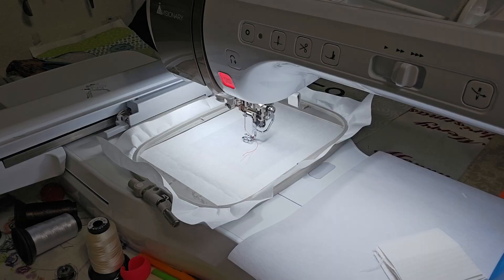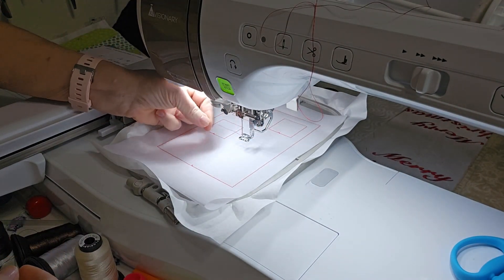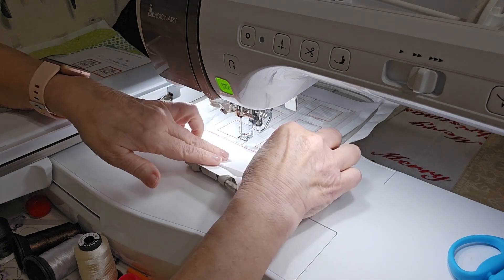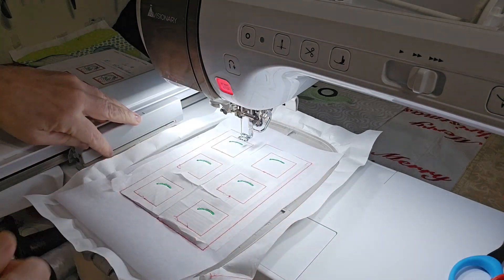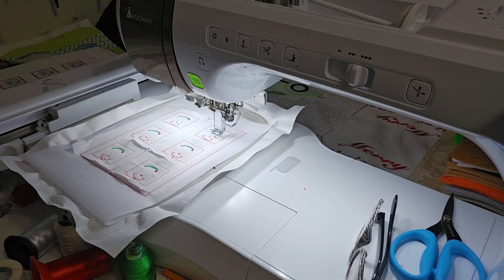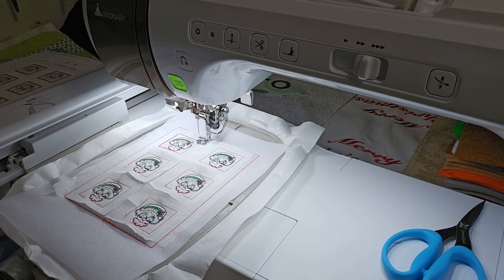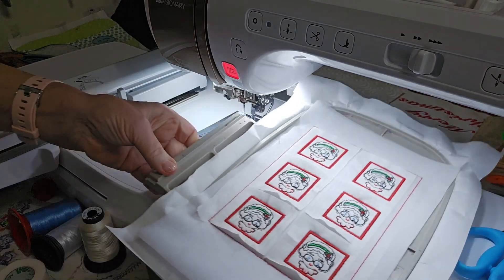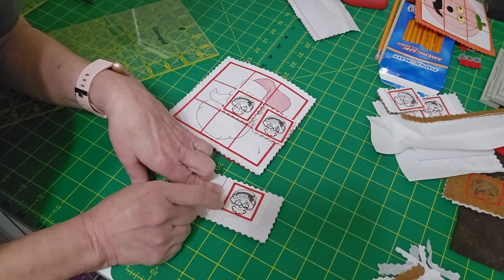Tic Tac Toe BASIC GAME PIECES Tutorial instructions Part 2 of 2 - Featuring the Mrs Santa Board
This video is part 2 of the Tic Tac Toe Game Board and Game Piece tutorials.  All files will come with written instructions, but the video is an excellent companion to the written document to visually see how it is constructed.   This video shows how to use scrap material  - 2-1/2" sqs - for the game piece

All Tic Tac Toe Game sets are available in my ETSY Shop